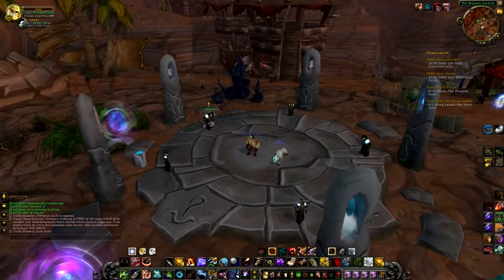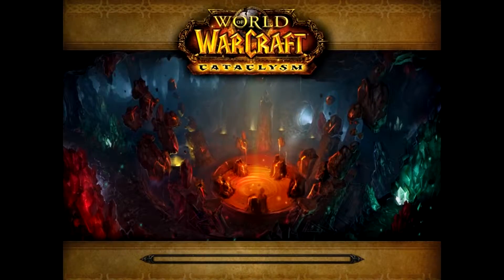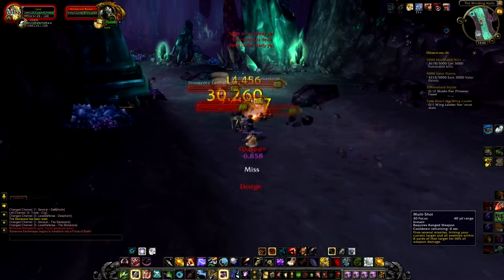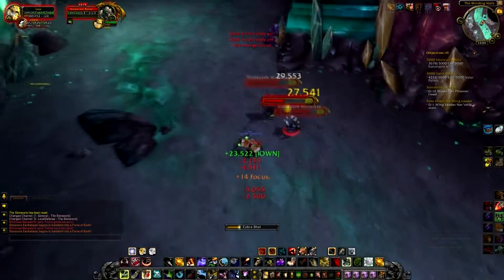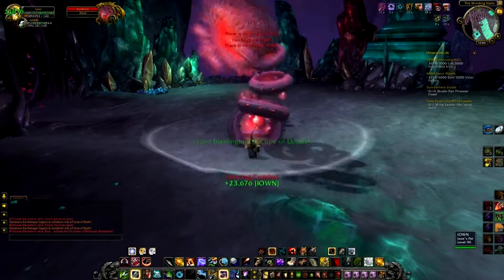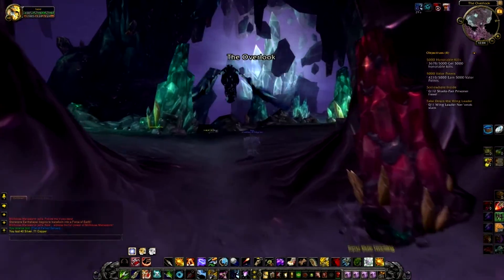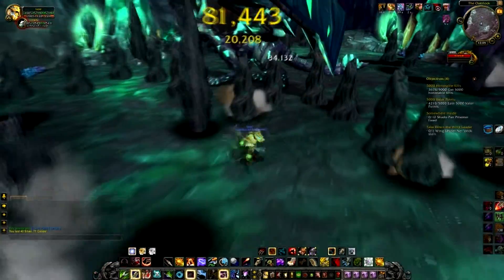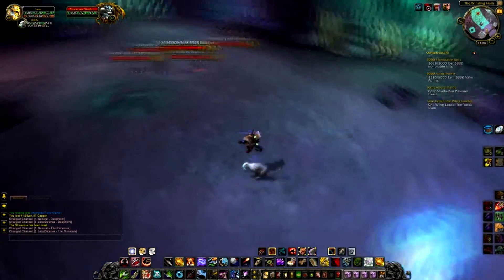how to get Viteous stone drake easy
hy guys this is how to get the drake easy and fast i ran this maybe 20 times and it dropped the run after i recorded i can put pictures up next video or google it :) as it has a drop rate of 0.78 just keep with it and it will drop